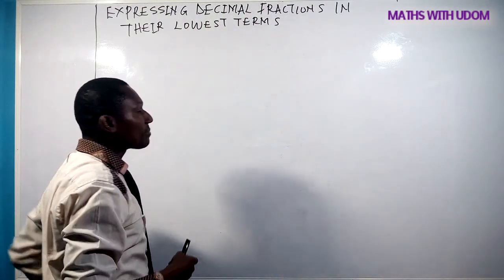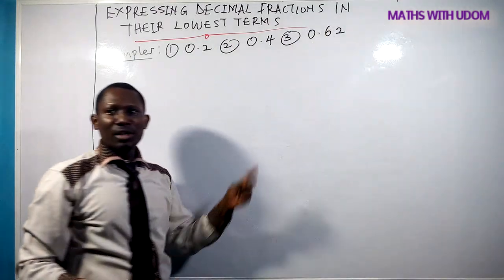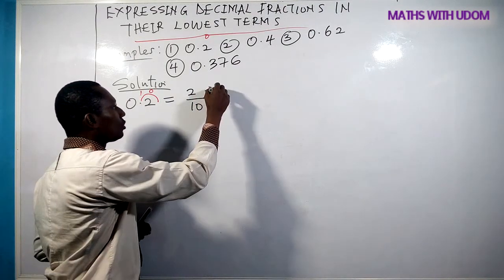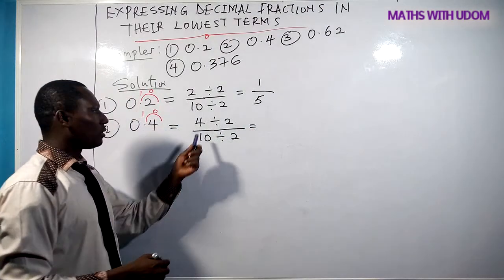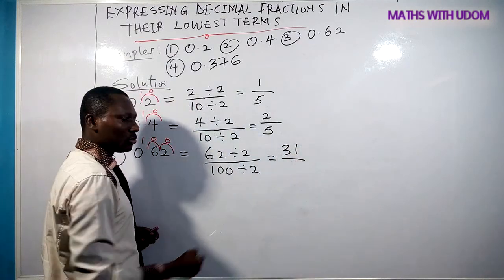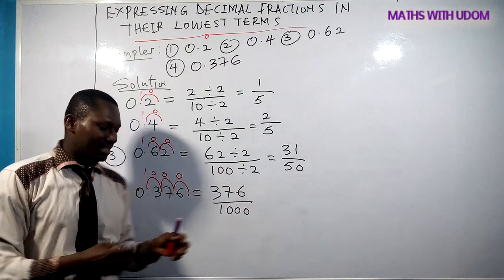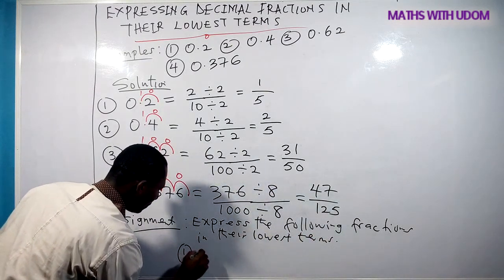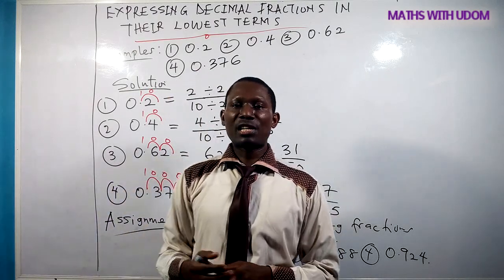EXPRESSING DECIMAL FRACTION IN LOWEST TERM